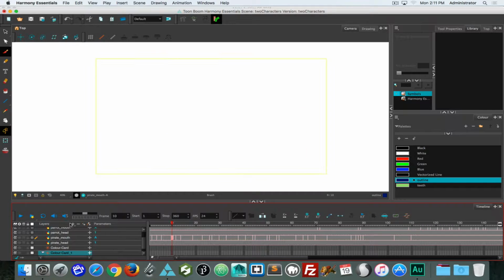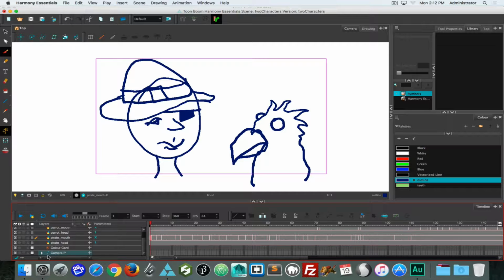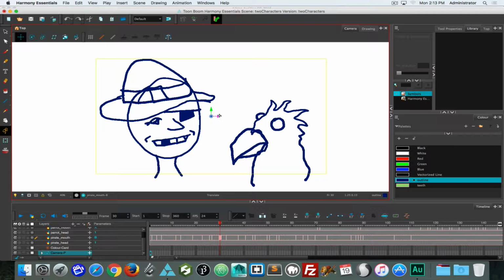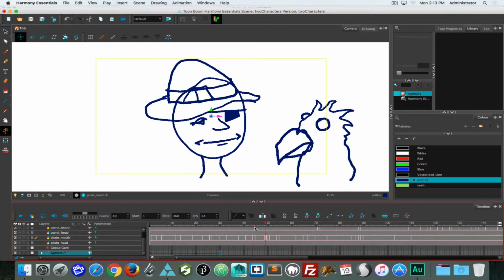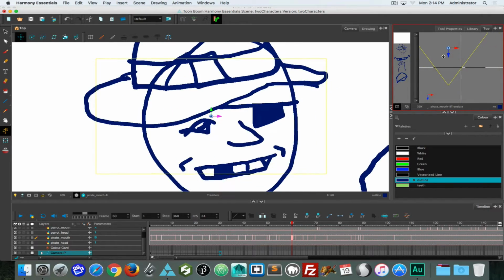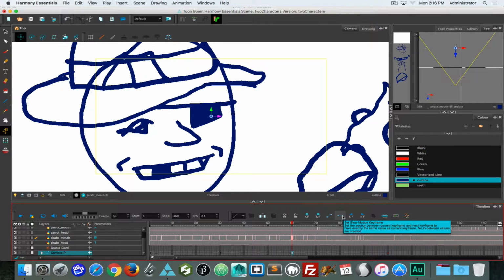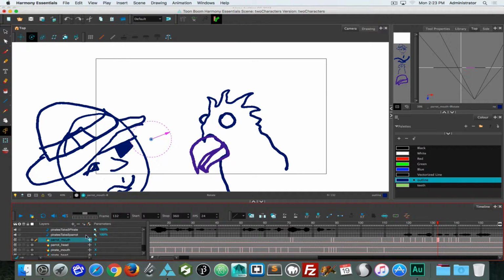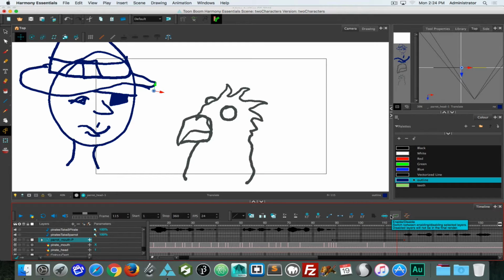Harmony controlling the camera with pegs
Using pegs to control the camera in Toon Boom Harmony. Using motion and stop-motion keyframes.